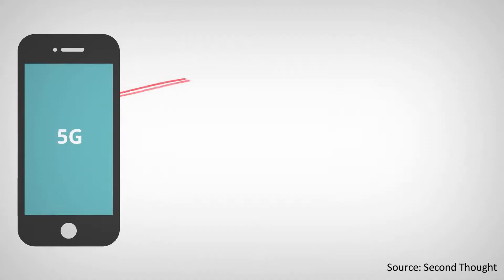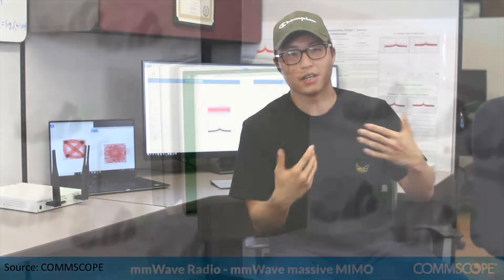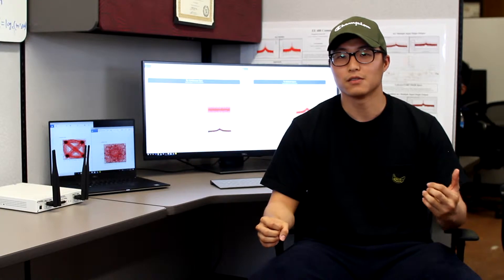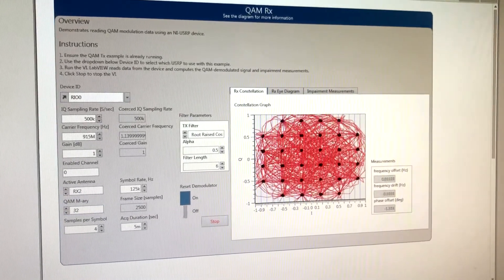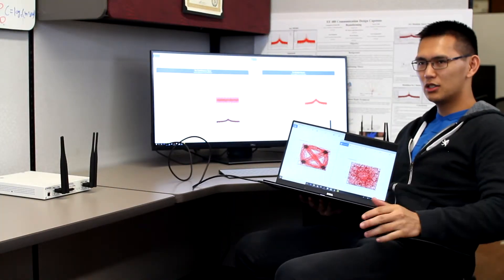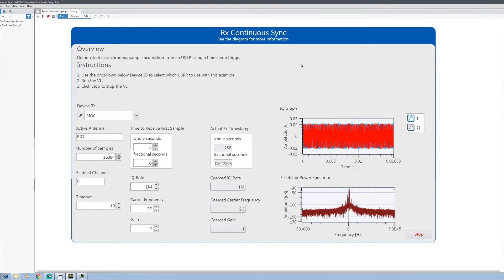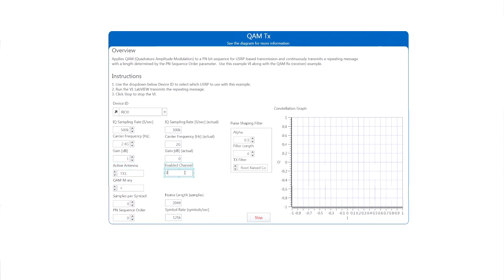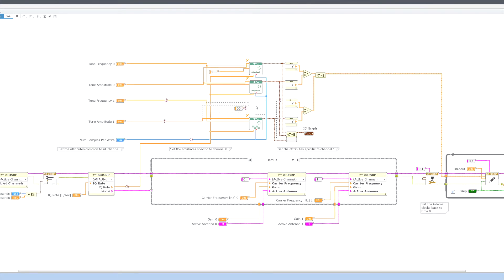NI USRP and LabVIEW for Beamforming - CSULB Senior Design Project Video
Use of National Instruments USRP 2943R software defined radio (SDR) to implement wireless communication and study properties of 5G NR and MIMO systems.

Charlie Oscar Mike's senior design project video from our EE 488 Wireless Communication Systems Design course at California State University Long Beach.

Special thanks to Dr. Sean (Seok-Chul) Kwon at CSULB for his support and providing us with the opportunity to learn about MIMO communication systems and beamforming.

Drone Footage: droneqb